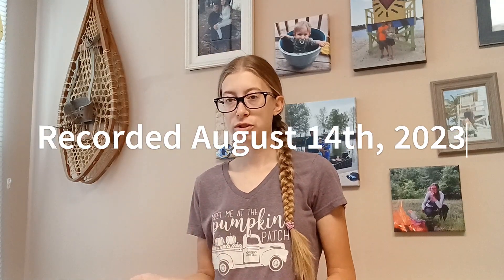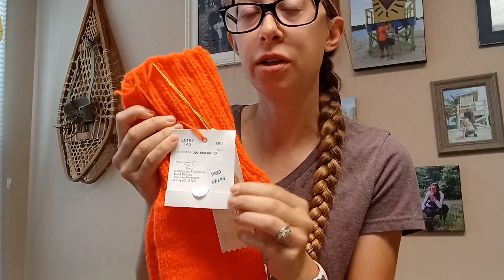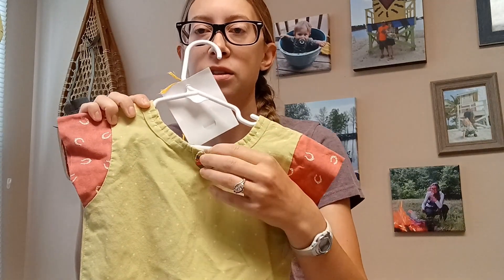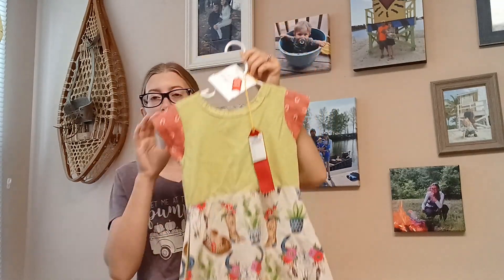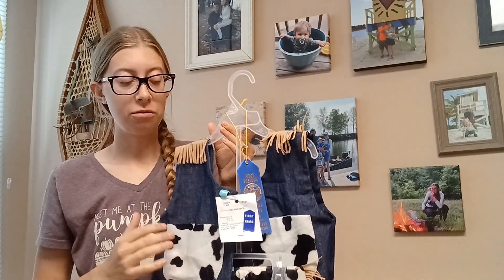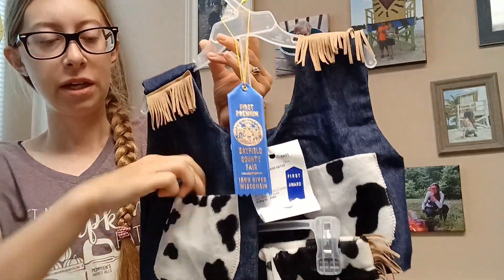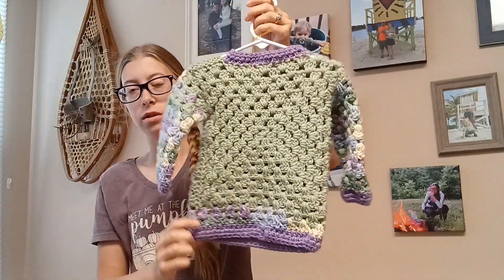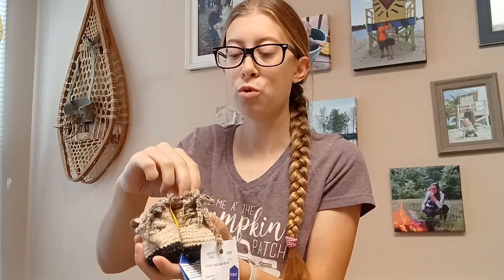County Fair Craft Entries 2023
Thank you for stopping by today, I hope you enjoyed seeing how my husband and I did at our County Fair this summer.
I would love to hear from you, please feel free to let me know what you've been up to this summer in the comments below!